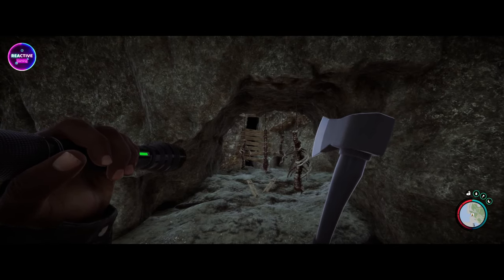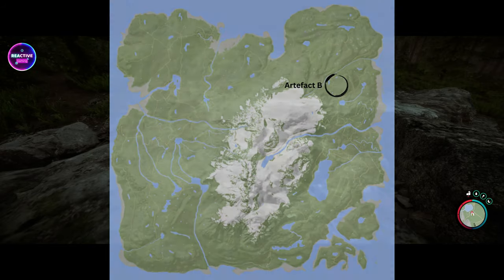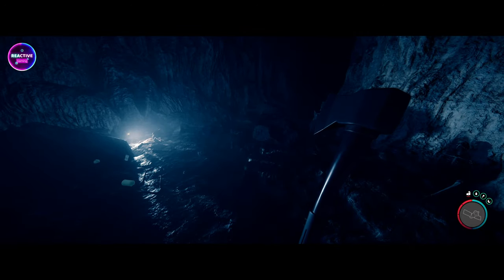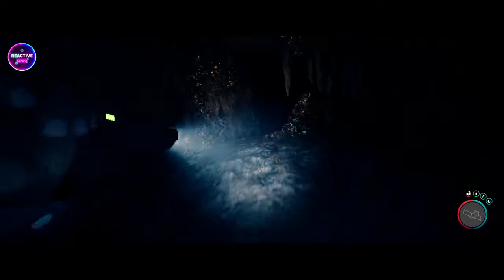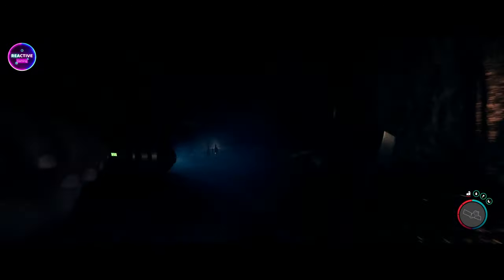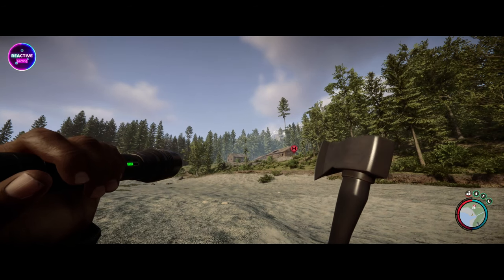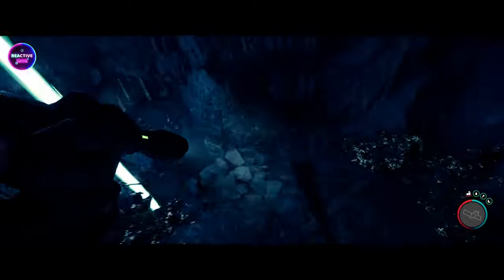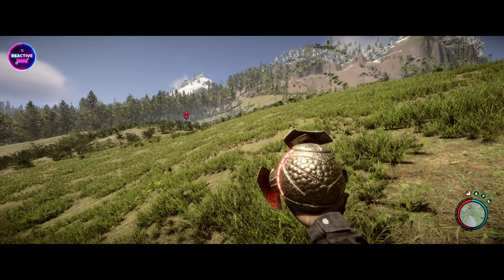Where to Find All 6 Artefacts, NEW Machine, & Gold Armor in Sons of the Forest! 1.0 Update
Dive into the mysteries of Sons of The Forest with Reactive Gaming in this comprehensive walkthrough! Today, join us on an epic journey as we guide you step-by-step to discover all 6 artefacts, the location of the NEW machine, and the secret to obtaining the coveted Gold Armor. Each artefact will have dedicated goto locations, and we provide full maps for a seamless exploration experience. Uncover the hidden secrets of Sons of The Forest with our detailed walkthrough, ensuring you have all the knowledge needed for a successful adventure!

Chapters
0:00 Opening video
0:50 Artefact A
4:05 Artefact B
7:19 Artefact C
10:18 Artefact D
14:55 New Machine & Armor
21:18 Artefact E
23:37 Artefact F & Mahine

🔍 Walkthrough Highlights:

Finding All 6 Artefacts
Locating the NEW Machine
Unlocking the Gold Armor Secret
Step-by-Step Guide with Goto Locations
Full Maps for Seamless Exploration
🕵️ Artefacts Unveiled:
Embark on an expedition with us as we reveal the precise locations of all 6 artefacts in Sons of The Forest. From hidden caves to remote corners of the map, each artefact is waiting to be discovered.

🔧 New Machine Location:
Explore the depths of the game world to uncover the whereabouts of the NEW machine. This mysterious device holds the key to unlocking new possibilities and adventures in Sons of The Forest.

🌟 Gold Armor Revelation:
Witness the step-by-step process to obtain the highly coveted Gold Armor. Enhance your survival capabilities and stand out in the forest with this exclusive and elusive gear.

🎥 Watch the entire video for:

In-Depth Artefact Exploration
Tactical Insights for New Machine
Strategies for Unlocking Gold Armor

🌲 Reactive Gaming - Where Every Artefact Tells a Tale of Discovery and Mastery!